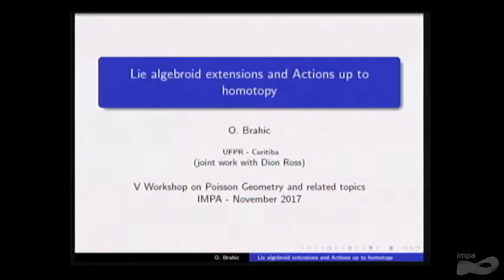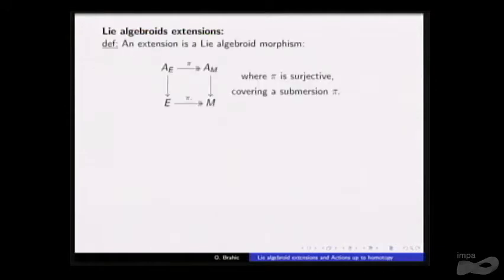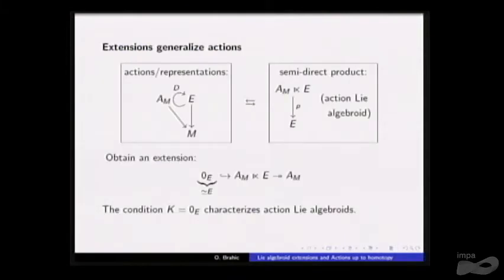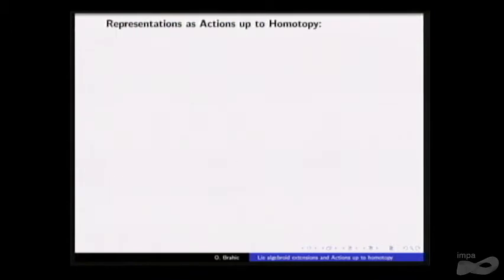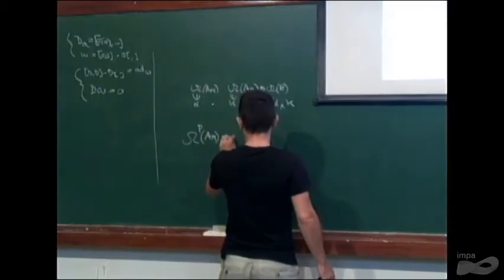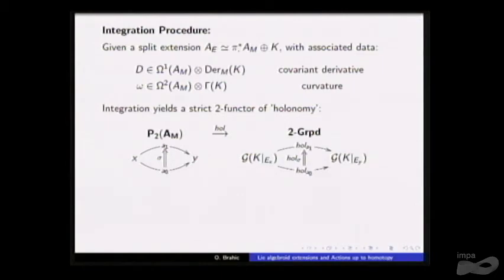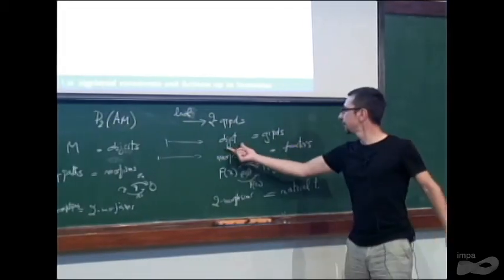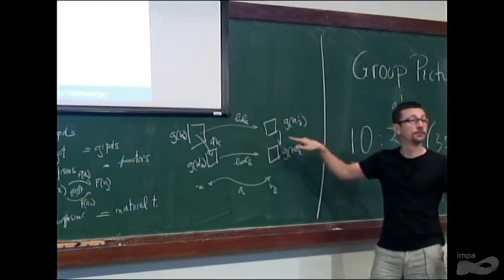V Workshop on Poisson Geometry and Related Topics - Olivier Brahic (UFPR)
V Workshop on Poisson Geometry and Related Topics

Olivier Brahic (UFPR)

The goal of this workshop is to gather researchers (mostly based in Brazil) with interests revolving around Poisson geometry and its applications  including e.g. Lie algebroids (real/holomorphic) and groupoids, integrable systems, quantization, geometric mechanics.
We plan to have a few lectures and plenty of time for informal discussions.

Local Organizers:

Alejandro Cabrera (UFRJ)
Thiago Drummond (UFRJ)